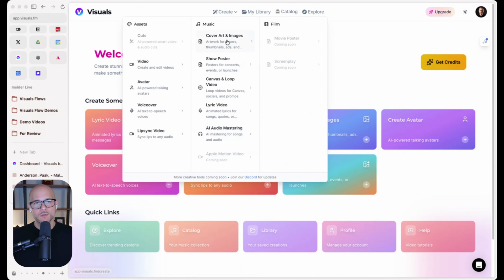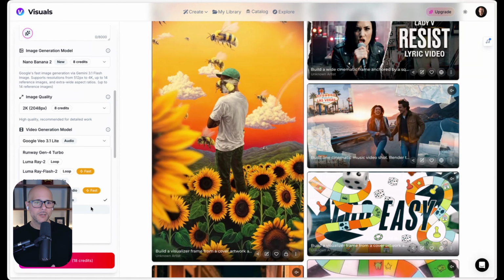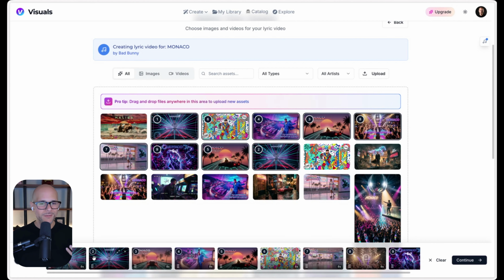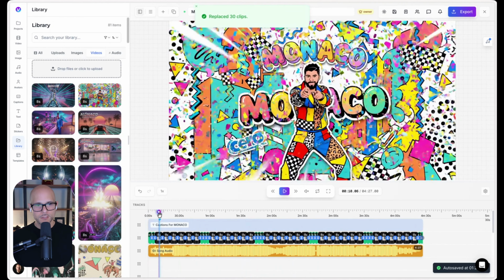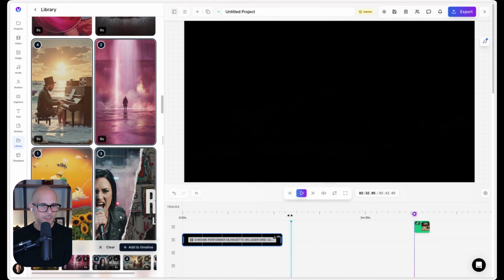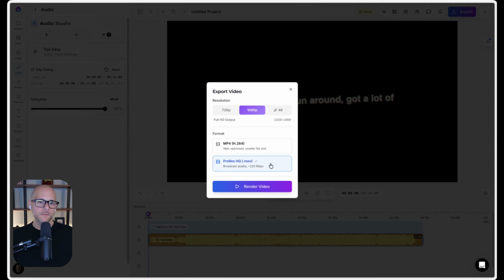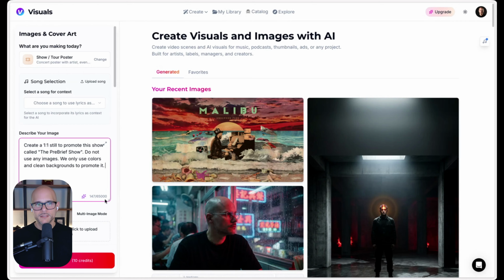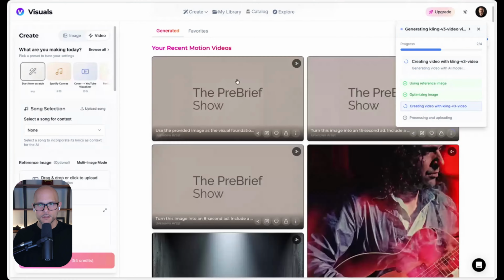What’s New in Visuals — Everything We Shipped in June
Sebastian Mourra, CEO and co-founder of visuals.fm, walks through the platform's major June releases. He covers the new preset library, which offers roughly 40 image and 40 video presets that automatically configure AI model, aspect ratio, and settings so users can generate assets like cover art, YouTube thumbnails, press photos, and visualizers without writing prompts.

He then details a wave of newly added AI models. Mourra demonstrates significant upgrades to the lyric video flow and video editor, including drag-and-drop clip reordering, in-app previews, bulk and individual asset replacement, playhead-precise clip insertion, a new "paste and align" lyric editor, expanded font and caption controls, and faster ProRes exports. He also notes fixes to bugs affecting favorites, credit pricing display, and audio defaults, plus new library filtering by date range.

The session closes with a live, unscripted demo in which Mourra builds a show-promotion image and two video ads using audience suggestions, showcasing the AI prompt enhancer and multiple video models side by side, followed by an open Q&A.

Try Visuals today Visuals.fm

Takeaways
-New preset menu auto-configures AI model, size, and settings — no prompting required.
- Cling models now generate up to 15-second video clips, versus 8–10 seconds before.
- GPT Image 2 added for text-heavy assets like infographics and character sheets.
- Lyric videos using your own uploaded assets no longer cost credits to create.
- Video editor now supports one-click asset replacement, both individually and in bulk.

Sound Bite:
"We used to charge ten credits every time you clicked that button. Going forward, it will not charge credits."

Chapters
00:00 – Intro: overview of June's updates
00:38 – New preset menu walkthrough (images)
04:40 – Preset menu for video generation
06:20 – New AI video models (VO 3.1 Lite, Runway Gen 4.5, Cling)
09:40 – New AI image models (GPT Image 2, Flux 2 Pro)
11:45 – Q&A: request for model comparison knowledge base
13:00 – Lyric video flow: drag-and-drop clip reordering
16:20 – Fade in/out and transition controls
18:50 – Lyric videos no longer charge credits for own assets
20:10 – Video editor: bulk and individual clip replacement
22:40 – Templates: saving and applying editor templates
25:00 – Seamless looping videos explained
27:30 – Library sidebar: multi-select, preview, playhead insertion
30:40 – Lyric editor: "paste and align" feature
33:20 – Caption fonts, sizing, and alignment guides
35:00 – Export improvements: faster ProRes rendering
36:40 – Catalog upload: bring your own lyrics, TTML support
39:30 – Library fixes: favorites and date-range filtering
41:00 – Credit purchase display bug fix
41:40 – Live demo: building a show promo image
46:00 – Prompt enhancer tool demo
47:00 – Live demo: generating promo video ads
51:00 – Closing Q&A and wrap-up

Visuals is the AI-native visual engine for music teams. Every song deserves to be seen.